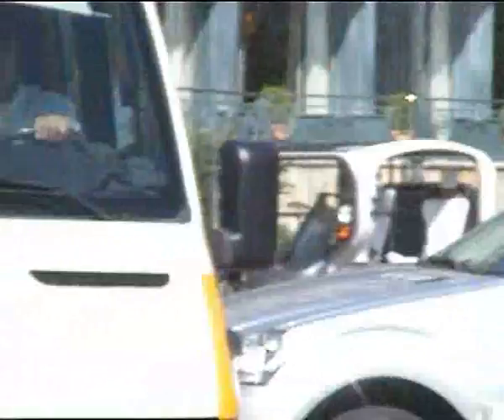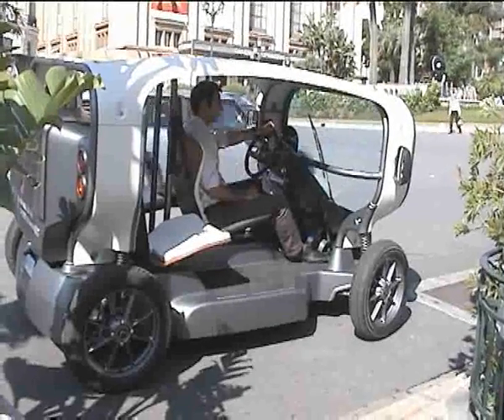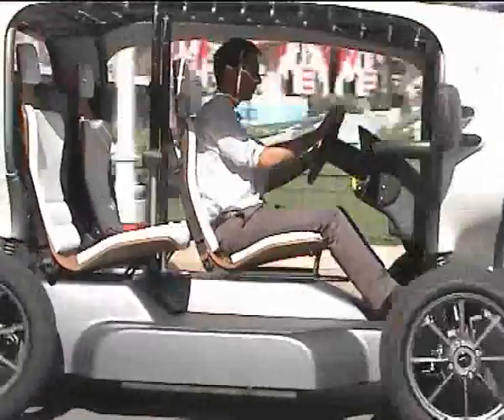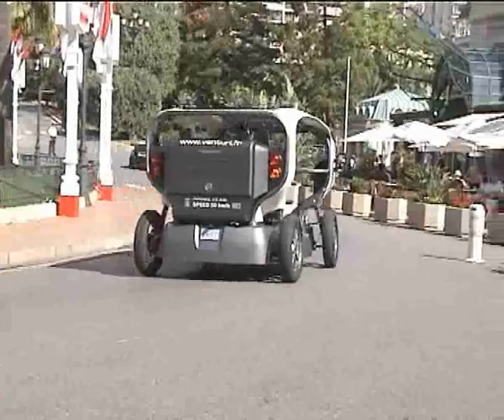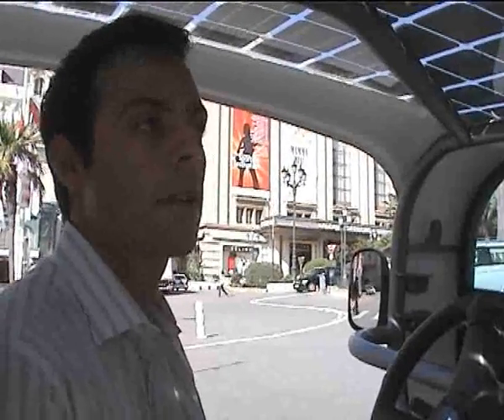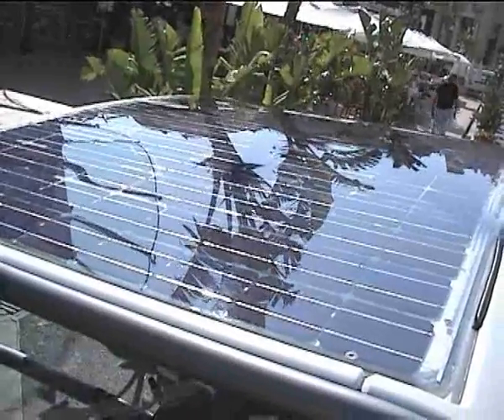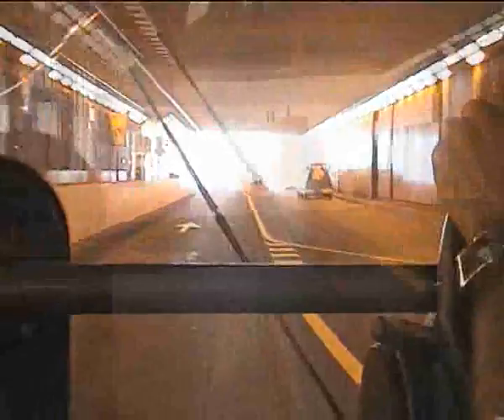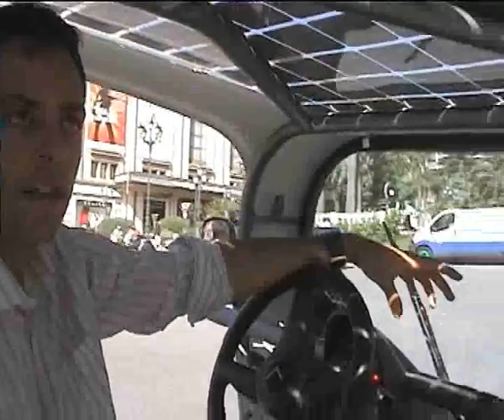Venturi Eclectic Solar EV car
Driving the Venturi Eclectic, a solar powered car.